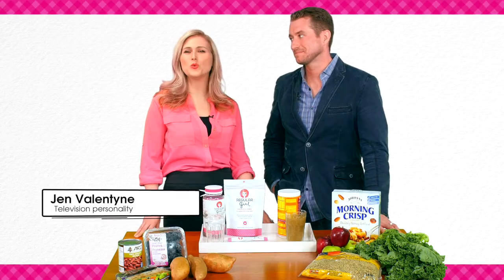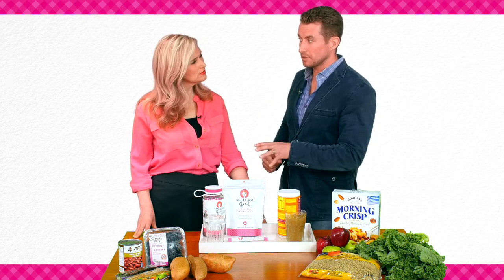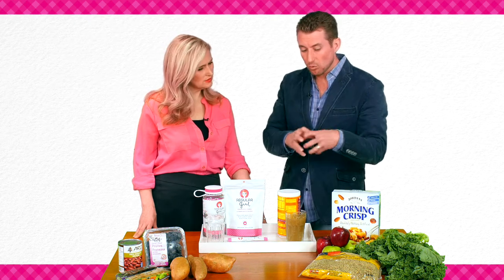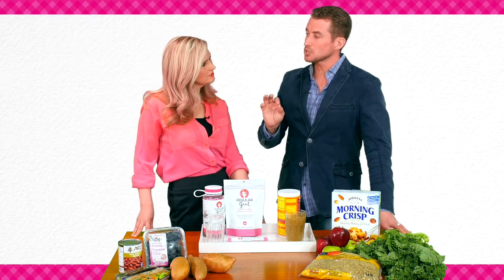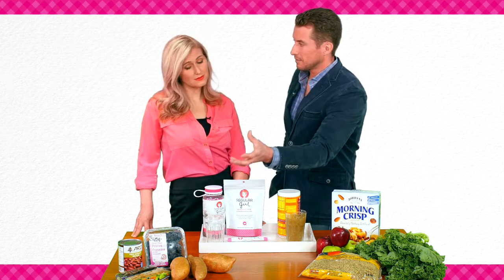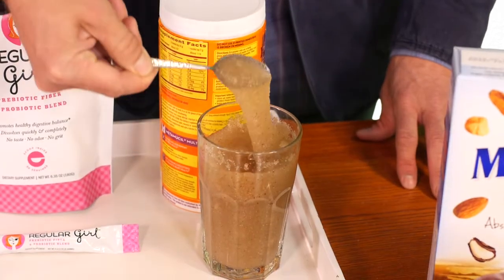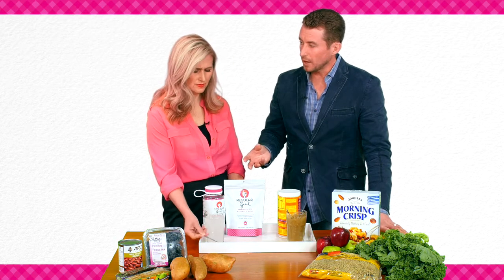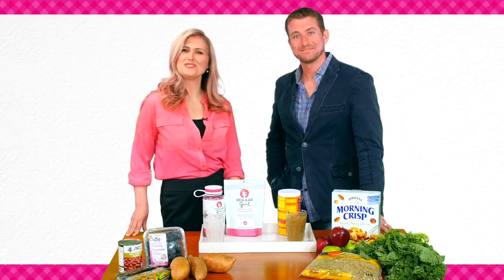Soluble and Insoluble Fiber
Fiber is important in digestion. There are two types of fiber: insoluble and soluble. Soluble fiber helps to feed probiotics, the friendly bacteria in our gut. Regular Girl contains both prebiotic fiber and probiotics. Prebiotics are food for the probiotics. You need these for your probiotics to thrive. However, it is important to choose the right prebiotic fiber that doesn’t result is excess gas, bloating and loose stools.

Bryce Wylde is a highly respected subject matter expert, compensated to provide his professional opinions.